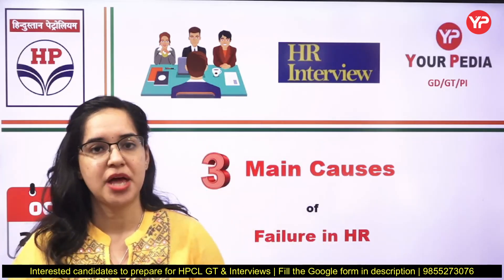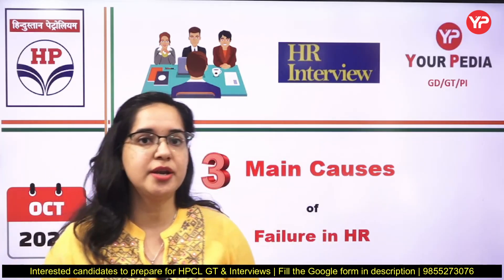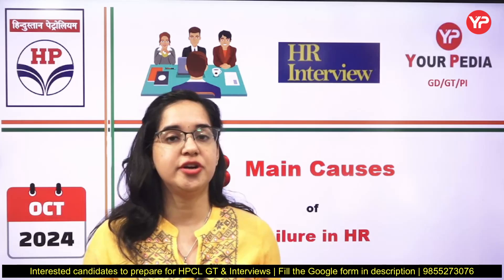3 Main Reasons of failure in Interview (HR) round of HPCL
3 Main Reasons of Rejection in Group Task | Mechanical, Electrical, Civil

Interested candidate to prepare for HPCL Interviews & GT fill google form

To get free material related to HPCL GT & Interview, join this whatsapp group